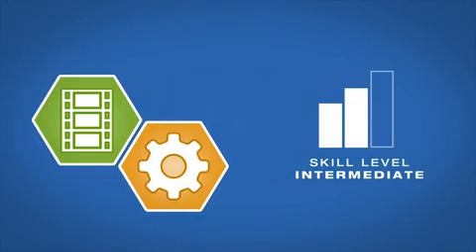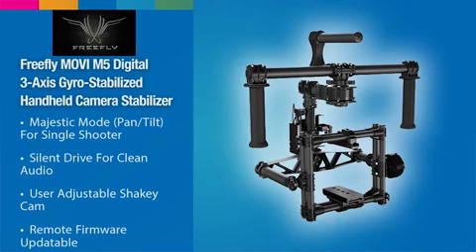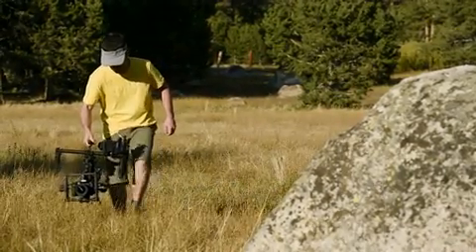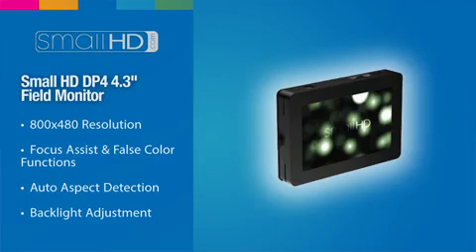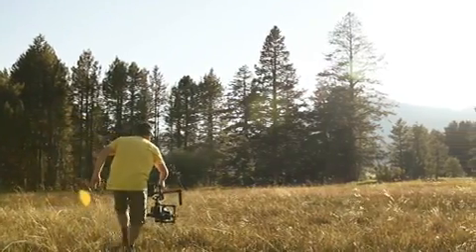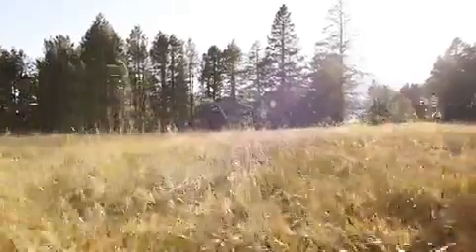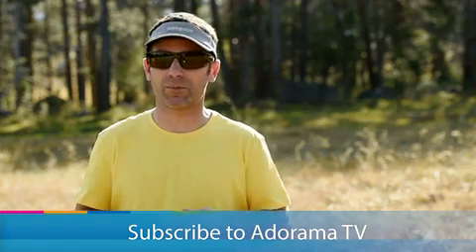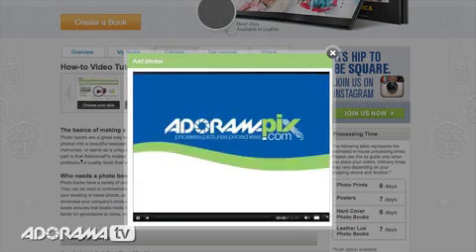MOVI Basics Part 1 Mobile: Getting the Shot with Corey Rich: Tech Tip: AdoramaTV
It wasn't possible for a single camera operator to get fluid, cinematic, Hollywood-quality camera movements by himself until today. Thanks to the Freefly MOVI M5, a digital 3-axis gyro-stabilized handheld camera stabilizer, it’s possible to quickly mount your HD-SLR camera and achieve those sweeping, majestic, fluid camera movements by yourself.

In this Tech Tip, photographer and director Corey Rich provides a basic introduction to his favorite camera-movement device, the Freefly MOVI M5, and shows you how easy it is to create steady-cam shots while being a one-man band.

Rich mounts his Nikon D810 to the MOVI M5 and captures an ethereal sequence of walking through a golden field, while offering tips about manually setting your exposure, depth of field, and focus. Pairing a Nikon D810 mounted on a MOVI M5 with a SmallHD DP4 handheld monitor creates the ultimate set-up for a small-footprint production. These three pieces of equipment have changed the game, making small-footprint productions competitive with the biggest Hollywood companies, all while empowering you as a director to unleash your creativity like never before.